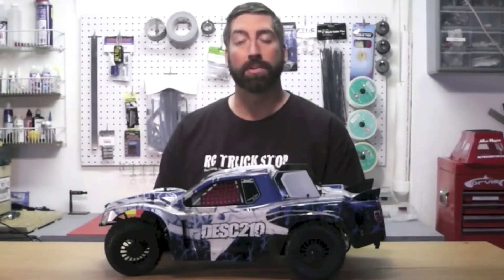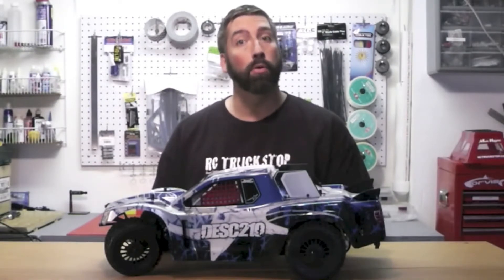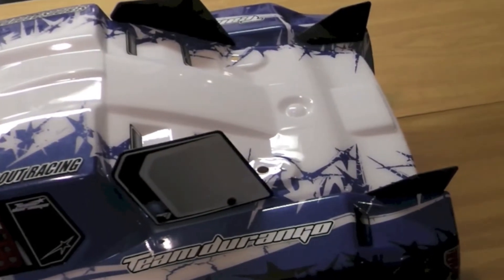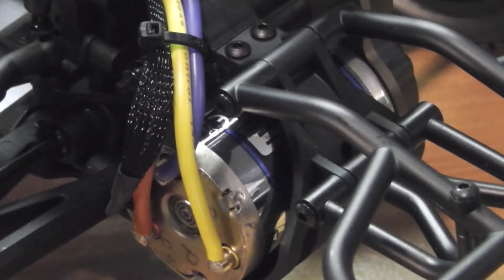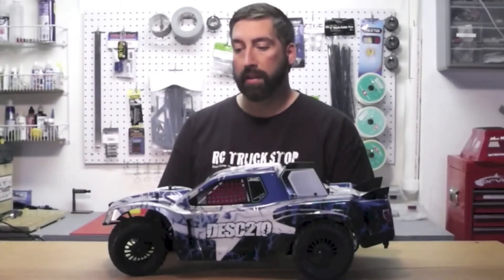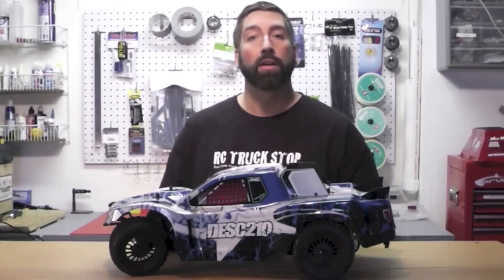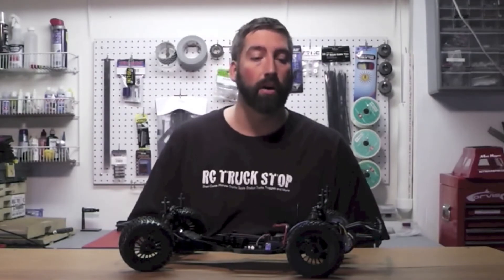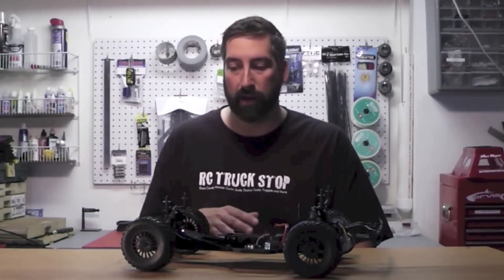Durango DESC210 RTR First Look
The Team Durango DESC210 is a 2WD, electric-powered 1/10-scale short course truck that is offered as a kit and RTR. The version shown here is the RTR.

Matt Higgins of RC Truck Show highlights the features of this short course racer that comes equipped with a brushless motor system and a 2.4GHz radio system,